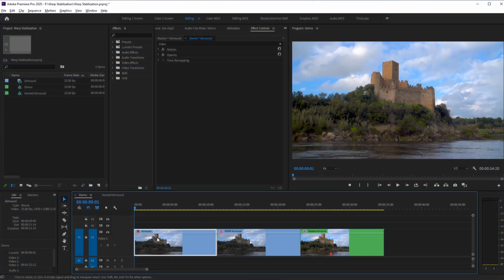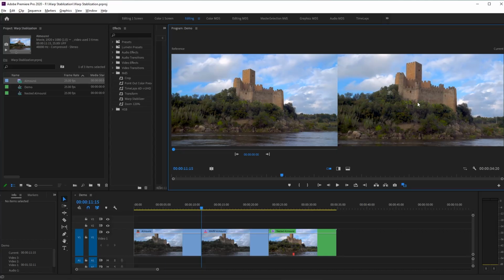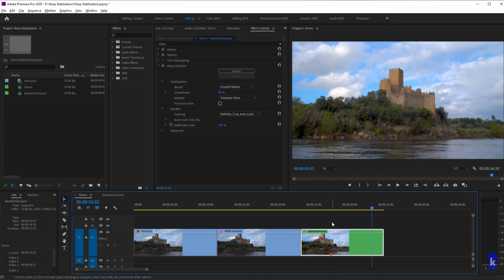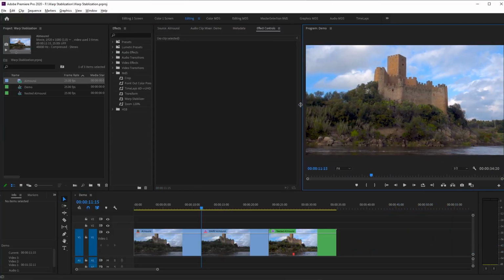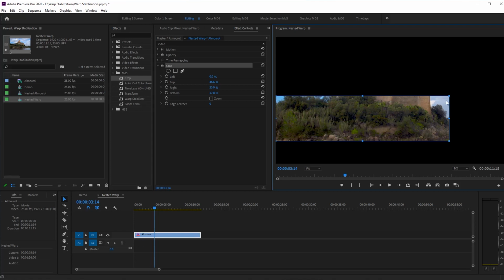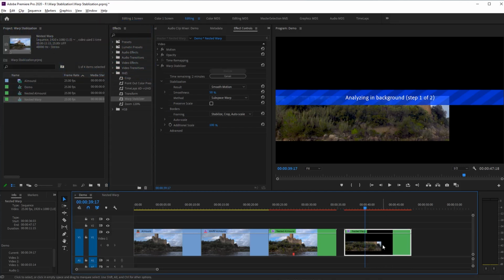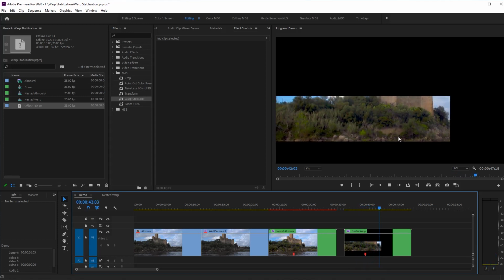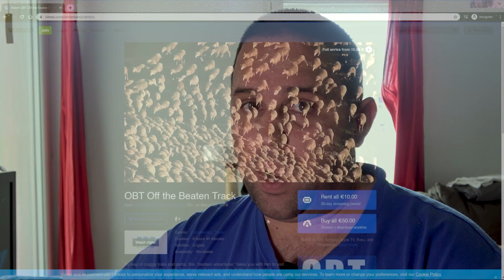Fix Shaking/Warping Footage FASTER in Adobe Premiere pro WARP STABILISER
Smoother videos are now a must to have professional-looking footage, but jumping from Premierepro to a composition in AfterEffects (example to avoid extreme crop and warping is very time-consuming, in a visual effects program, as we need to remove the tracking points every five seconds… The solution in Premiere pro is to nest the shaky footage and mask or crop temporarily the areas that won’t help WarpStabiliser do a good job.

0:00 Welcome & Results
0:28 What's happening in Premiere Pro
02:00 Official Adobe solution
2:42 The promo!
3:29 My Solution to Smooth WARP STABILISER
6:41 See You and Promo Code!